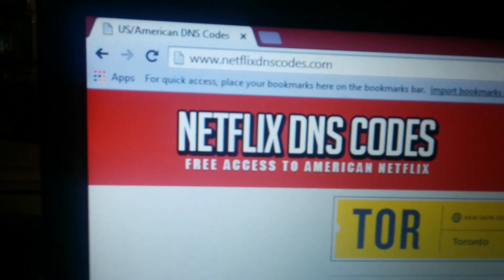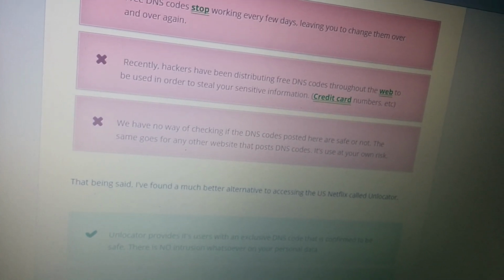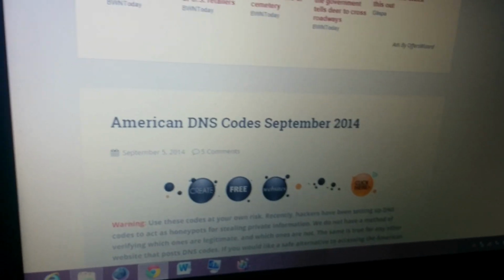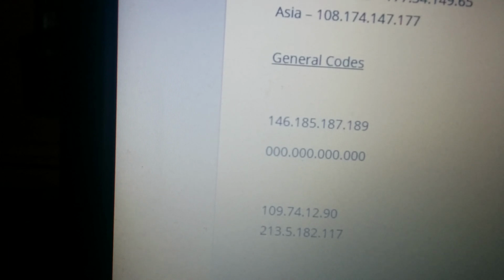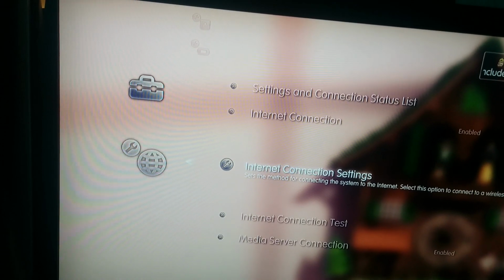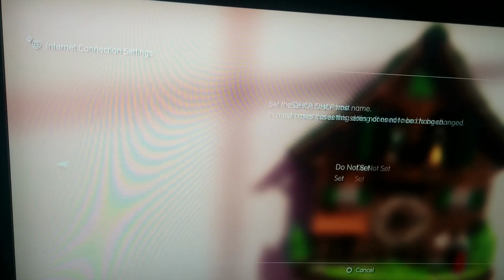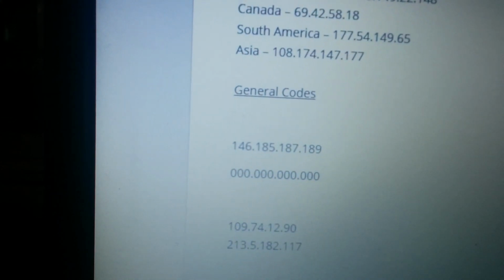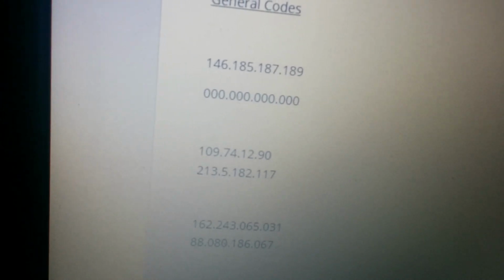American Netflix for ps3.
American Netflix ps3.
All you change is the DNS